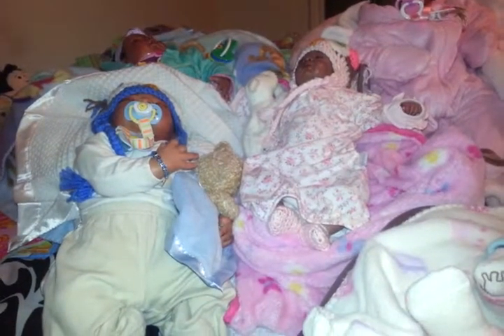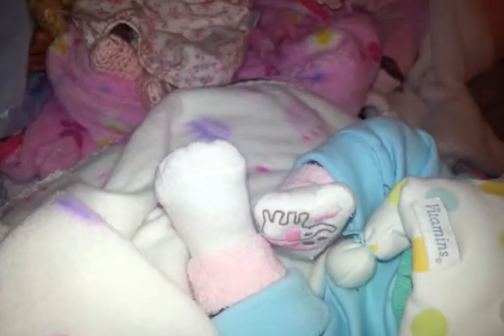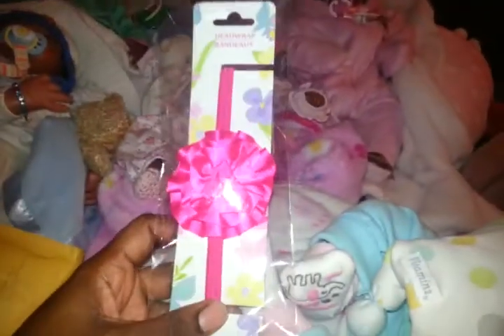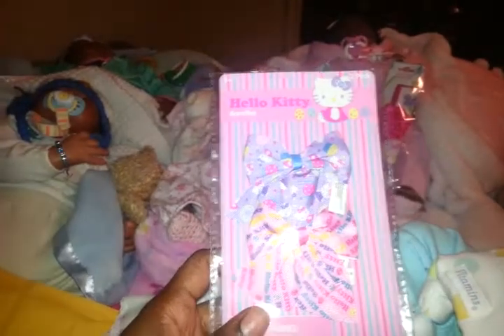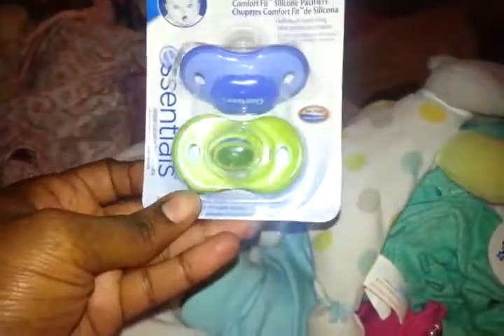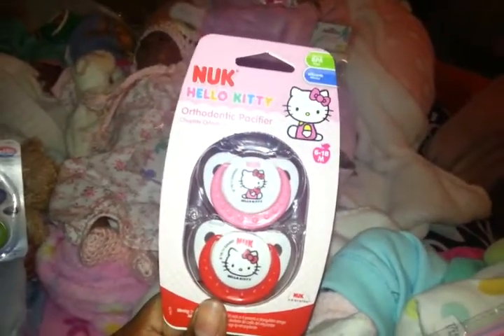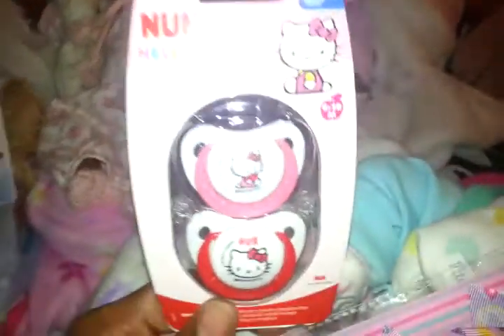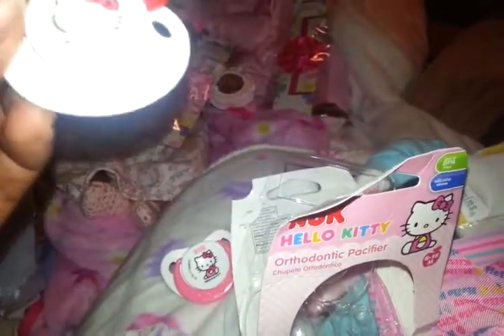The babies got a package!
Thanks so much sis! You're the best :-)